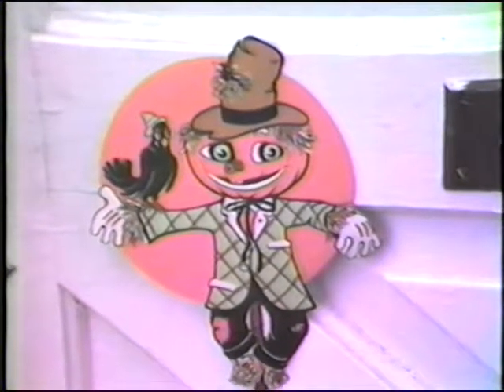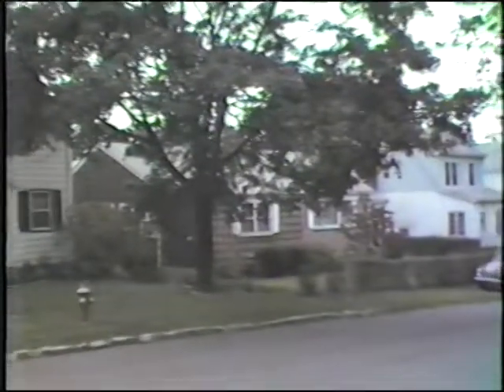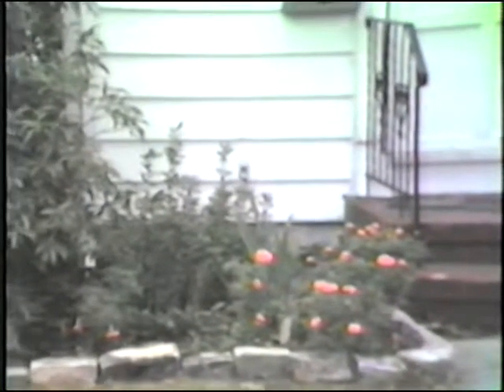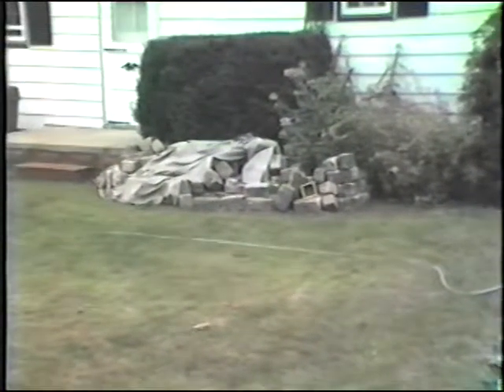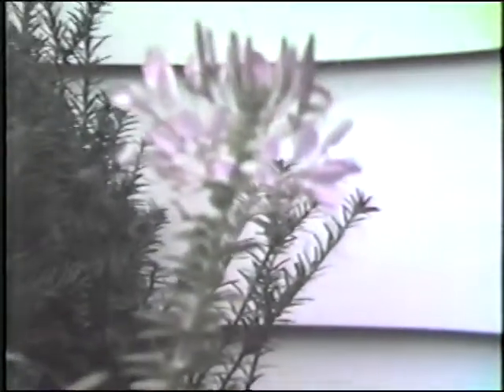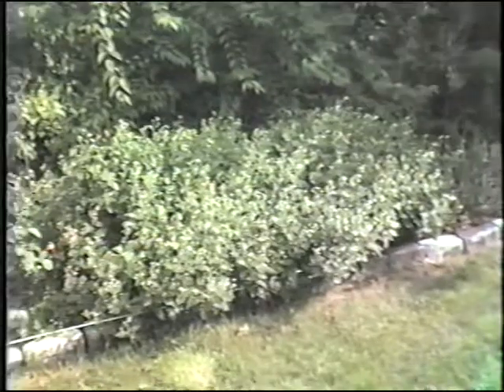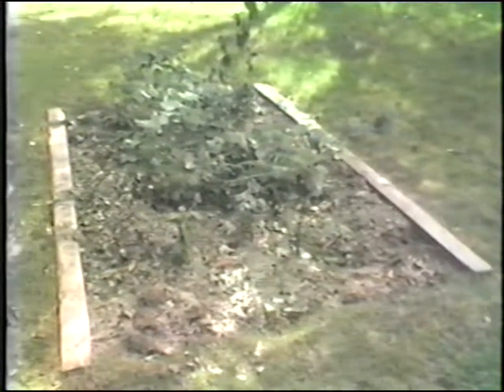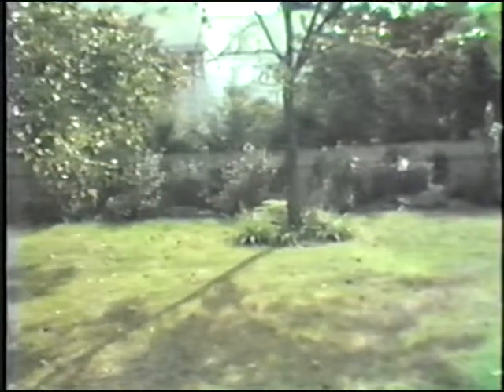Home tour 44 Fenimore outside Oct 1986